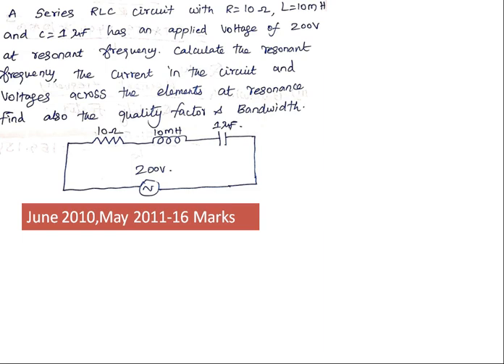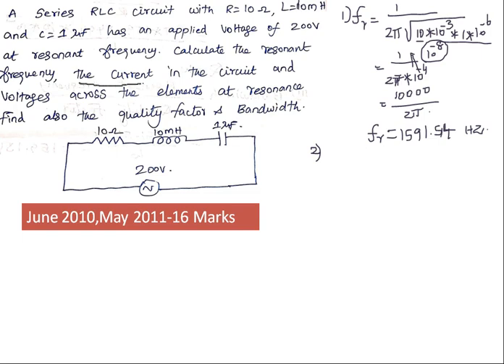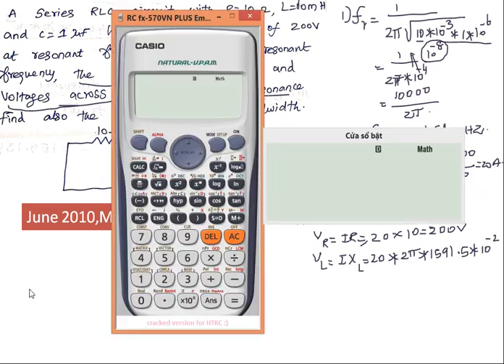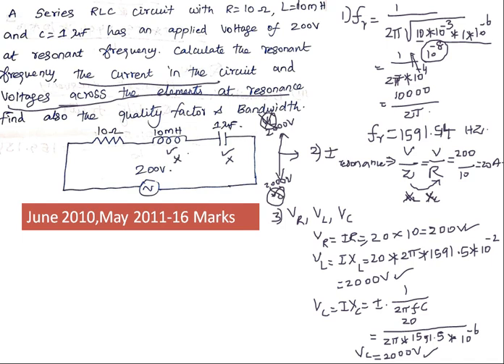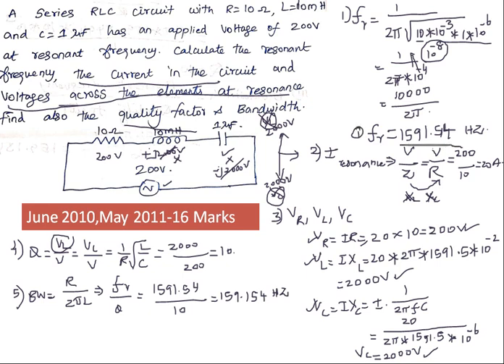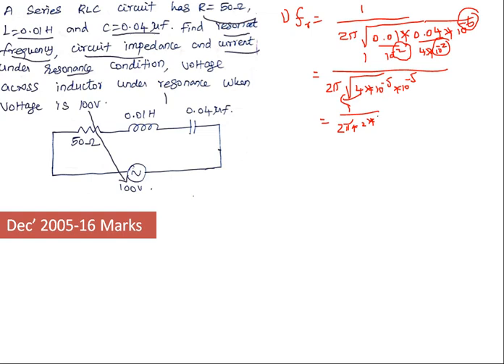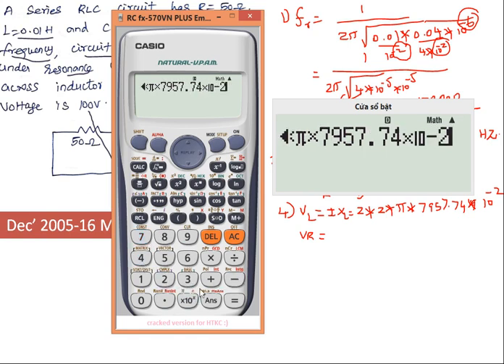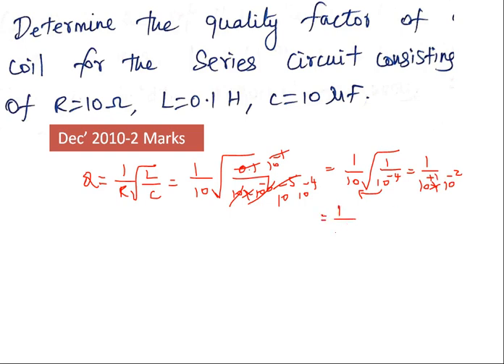Series Resonance/Circuit Theory/Anna university previous year questions and solutions.